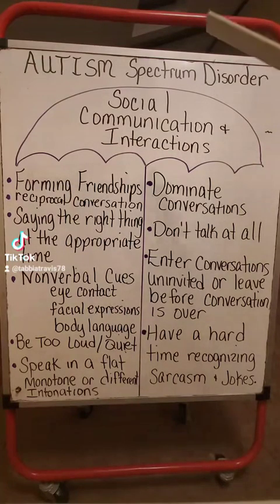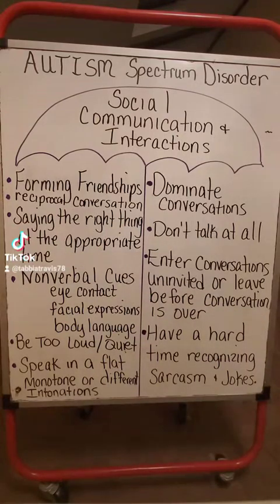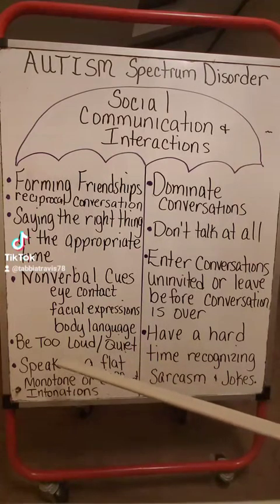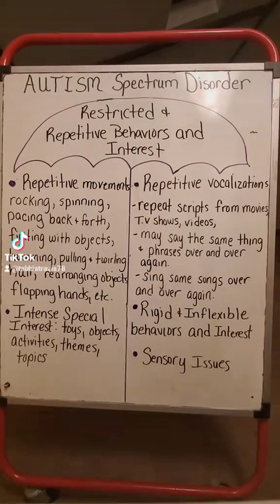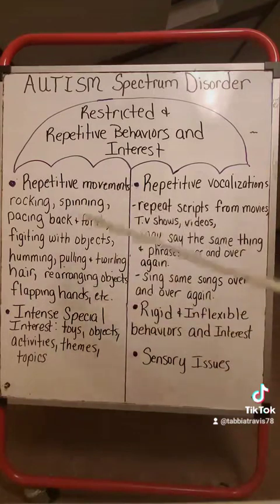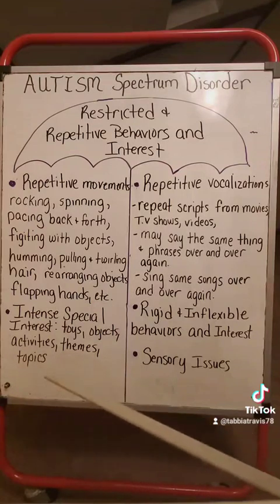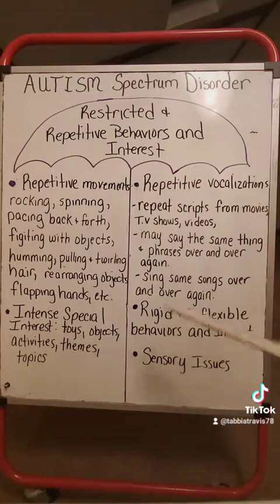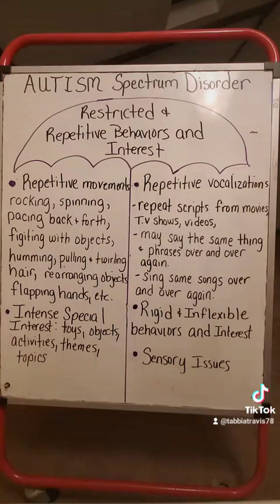What Is Autism Spectrum Disorder?